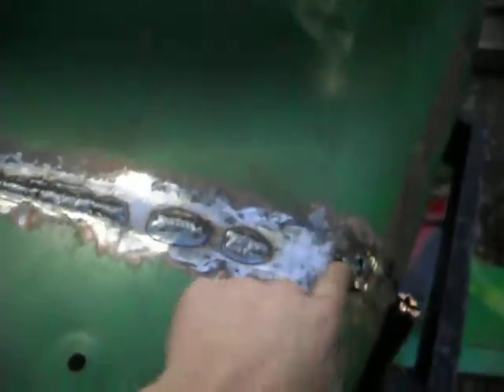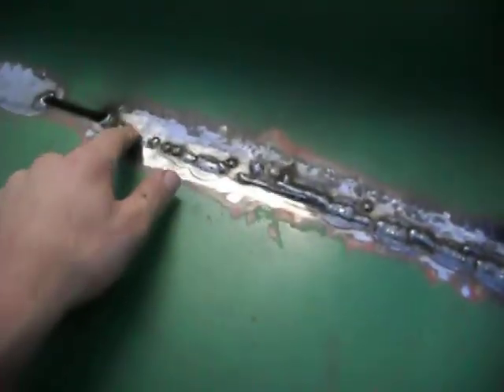diesel hauler #46 the body work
i finlly welding the hood to the fender  and i going to replace the top of the roof with new 16ga. sheet metal i going to get construction paper for a timplet  so when i cut the sheet metal i have the right cut. when i cut the top out i going to